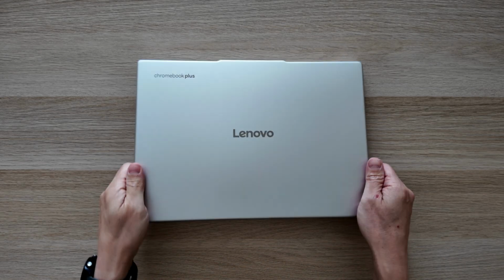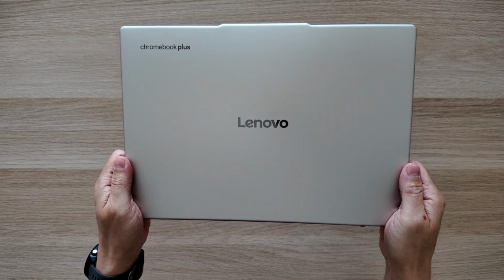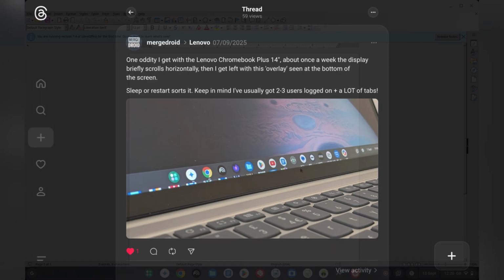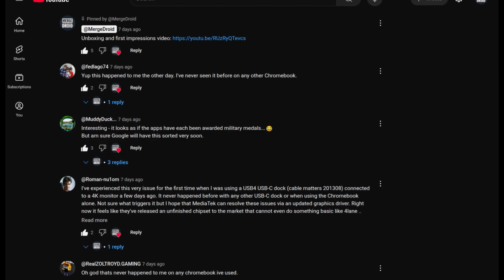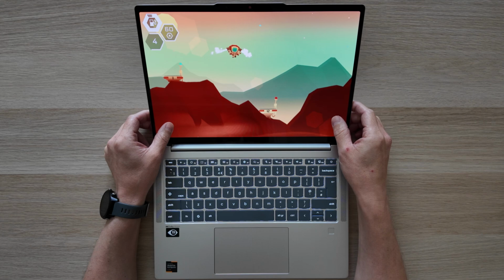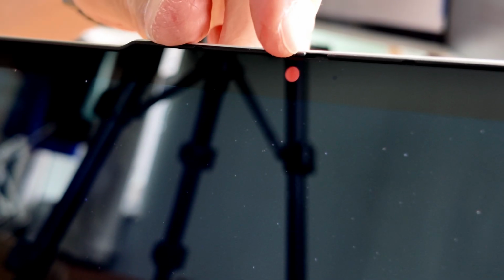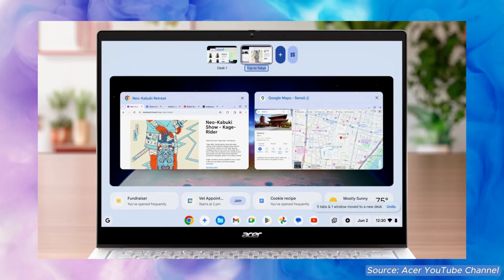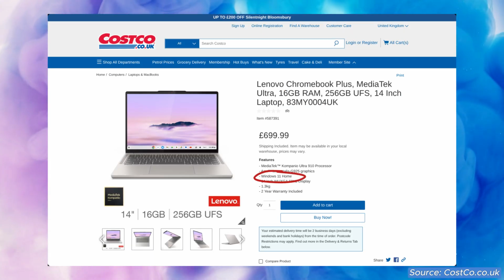Lenovo Chromebook Plus 14" Review: Worth the Hype?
In this video I’ll give you my review of the Lenovo Chromebook Plus 14”, the first Chromebook Plus powered by the MediaTek Kompanio Ultra 910 processor.  Like every Chromebook there are a couple of quirks and oddities, but over the last month I've spent with this Chromebook Plus I've really like a lot about it and think you will too…..if you can get hold of one!

 Exact model in the video: 83MY0004UK  from the Lenovo Chrome 14M9610 model line.

Games featured:
Mars: Mars

Timestamps:
00:00 Intro to the Lenovo Chromebook Plus 14"
00:14 Build quality and weights of the two model options
00:47 A fanless Chromebook with performance to match?
01:49 Screen display glitch
02:18 Keyboard, touchpad and fingerprint reader
02:49 14" OLED display looks great with optional touch compatibility
03:16 Quad HD webcam is excellent, one small let down
03:33 Some of the best sounding Chromebook speakers
03:58 Battery life, shows great potential but depends on use
04:19 Ports deliver well, but minimalistic and info on 4k output
04:48 Bonus of Chromebook Plus software including exclusives
05:39 The challenge - can you find stock? UK stock information